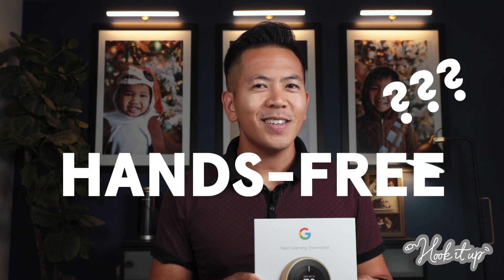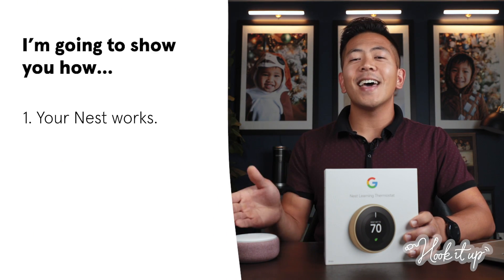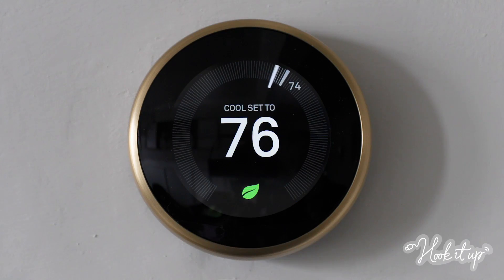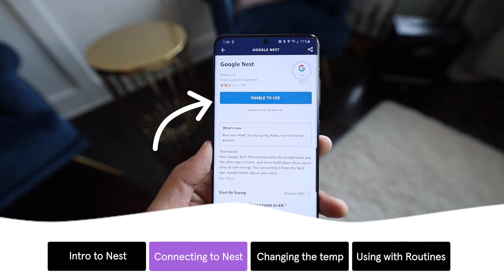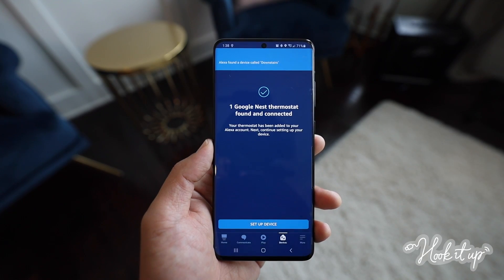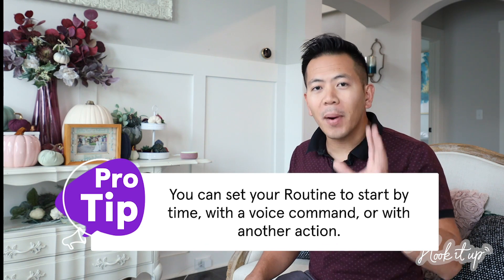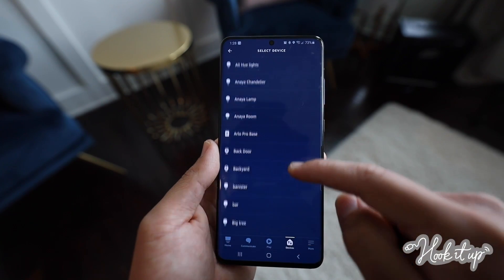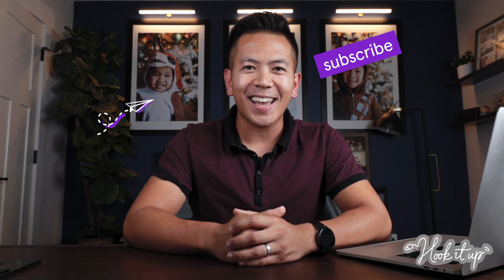How to connect Nest Thermostat to Alexa | Hook It Up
Want to do even more with your Google Nest Thermostat and Amazon Alexa? In this episode of Hook It Up, we’ll show you how to connect Nest to Alexa and really take your smart home to the next level.

🟣 HERE'S WHAT WE'LL COVER:
0:00 Intro
0:29 Overview
0:45 How the Google Nest thermostat works
1:20 Connecting Nest to Alexa
2:12 Changing the temperature using Alexa
2:36 Adding Nest to your Alexa routines
3:28 Summary

🟣 ABOUT HOOK IT UP
Smart devices are great, but if they don’t all work together, your home may feel fragmented. This series shows users how to improve their daily lives in meaningful ways with technology.